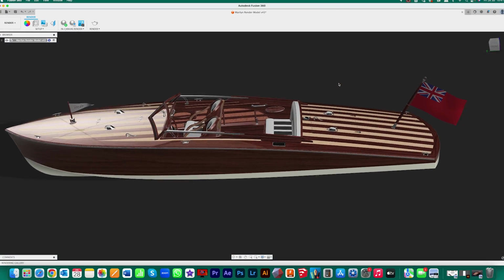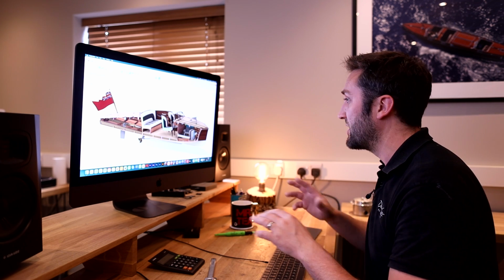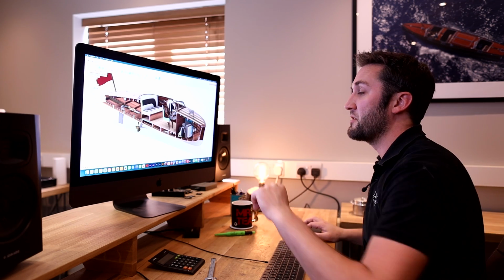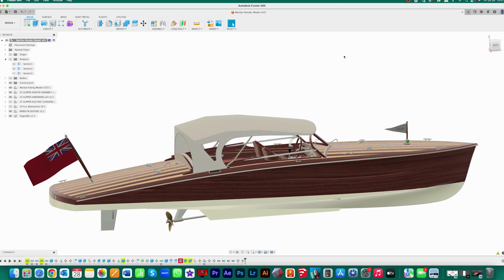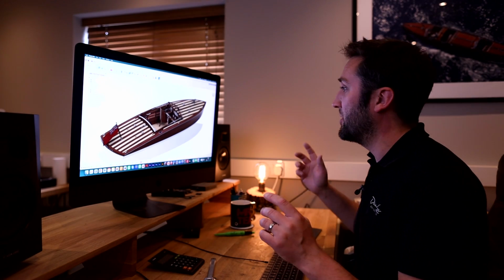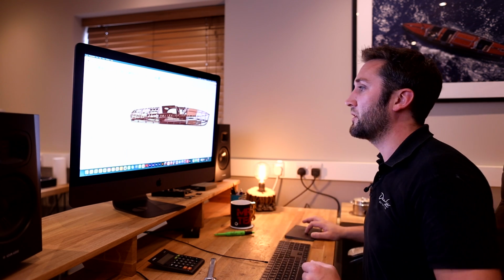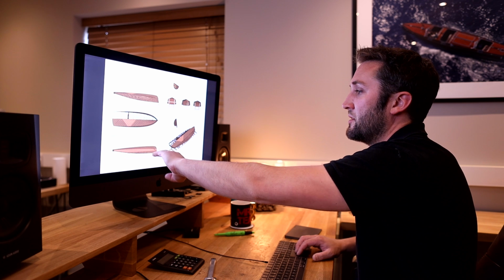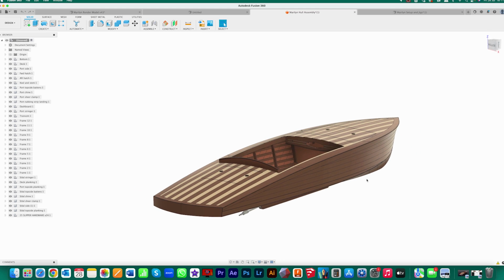Electric Slipper Launch - Boat Building Plans Tour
Electric Slipper Launch Boat Plans Tour, here is a look around the second of our all new, modern wooden boat building plan set that has been produced by myself and Michel Berryer.

In this video I am going over the plan set for Marilyn, an all new 25ft modern wooden slipper launch design. Marilyn is a classic slipper launch design, set up to run a range of different driveline systems including an electric Lynch Motor, electric steerable POD drive system or a Beta Marine Diesel engine. Major components and jigs are designed for CNC cutting to greatly improve the setup and early construction stages of the boat.

Chapters:
0:00 Introduction and a look at the boat
1:52 Drivelines
6:05 The suntop and seats
8:33 Construction
11:16 The plans
14:35 Outro